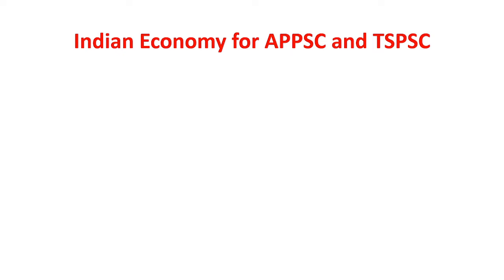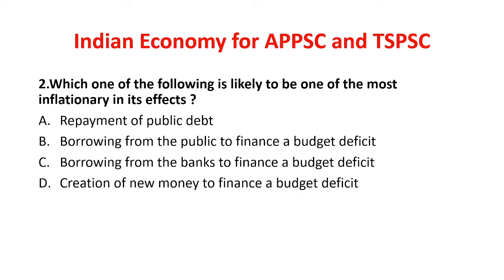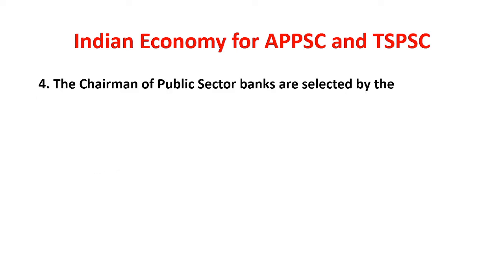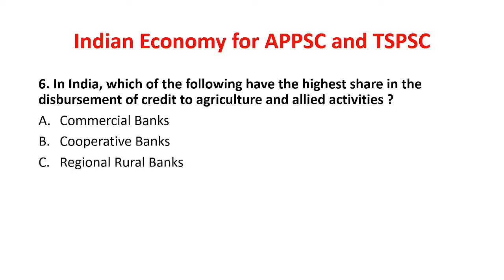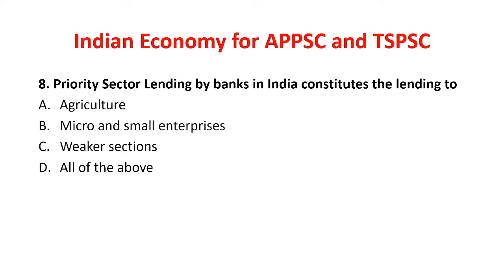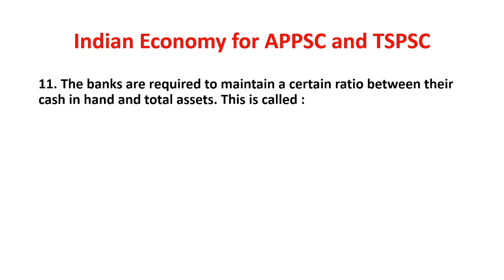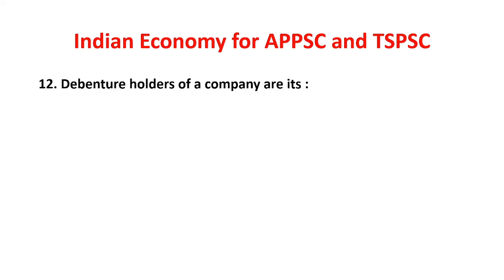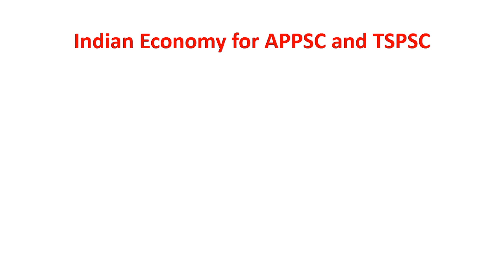Indian Economy for APPSC and TSPSC || Group-I , Group-II , Group-III and Group-IV ||UPSC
Telangana Public Service Commission
Andhra Pradesh State Public Service Commission
Telangana State Level Police Recruitment Board
Indian Constitution and Polity
1.Evolution of Indian Constitution
2.Fundamental Rights
3.System of Government
4.Judicial System in India
5.Federal system: Center-State Relations
Telangana Police Constable (PC) and SI
Telangana Excise Police recruitment
Group 2 Notification Soon
Group 3 Notification soon
Group 4 Notification soon